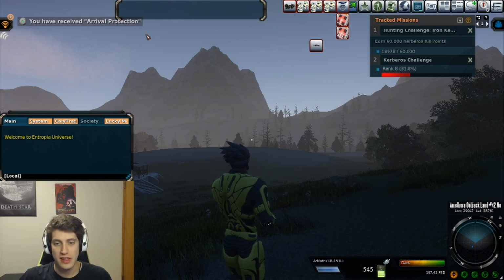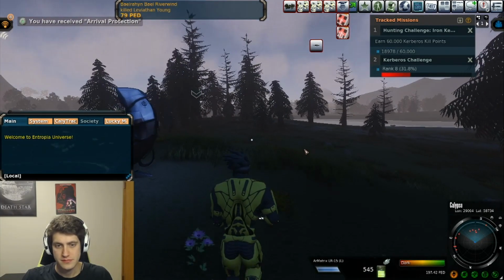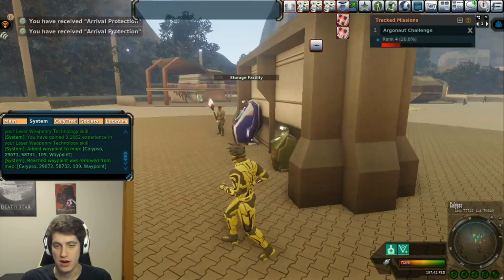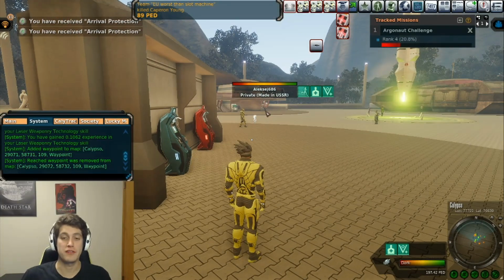Entropia Universe: 50 Ped Argonaut Hunt. How Could Entropia Universe Be Improved?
Tonight we go out to land area 42 to hunt Argonauts! I want to try and start a hunting video series were i open the discussions with different ways in which the Entropia universe could be improved. My first topic for this video hunting series is, could MindArk put advertising in the game to help support the game financially?

If you want even more Entropia Universe and other gaming videos, pictures, clips and highlights. or even just my gaming life in general you can also follow me on the following social medias.